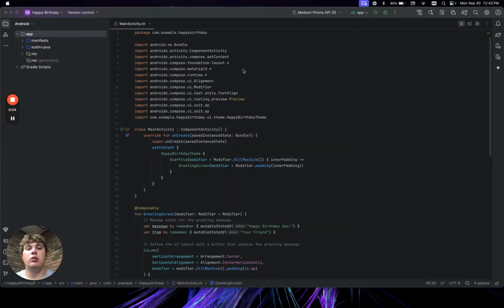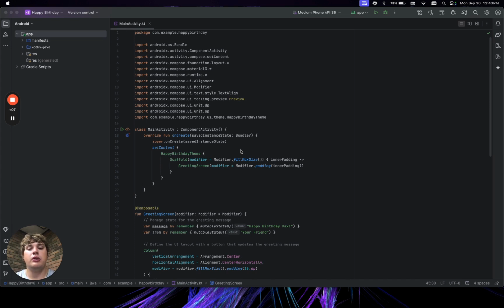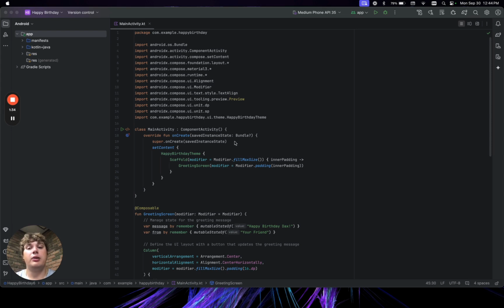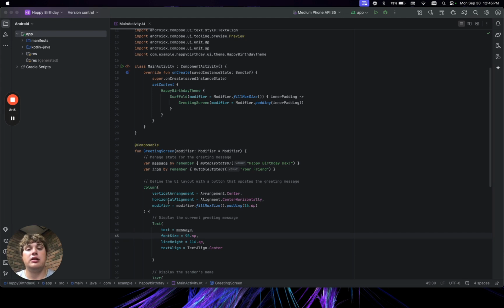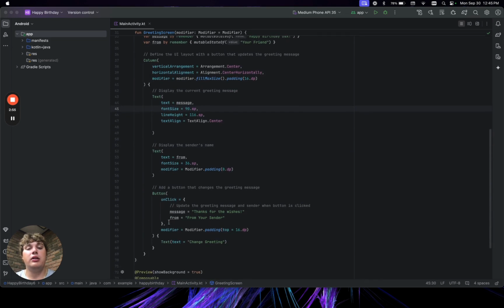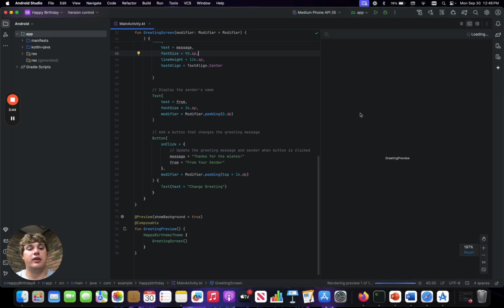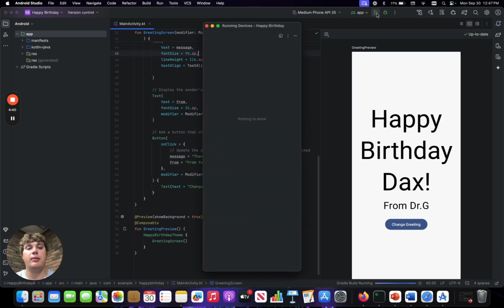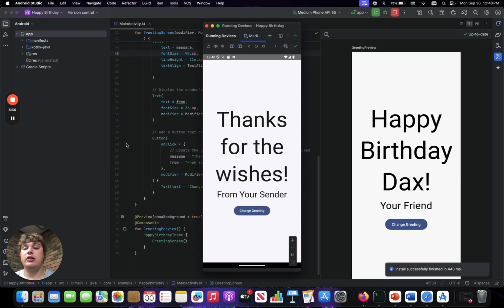Android Studio Happy Birthday App Explained and Improved